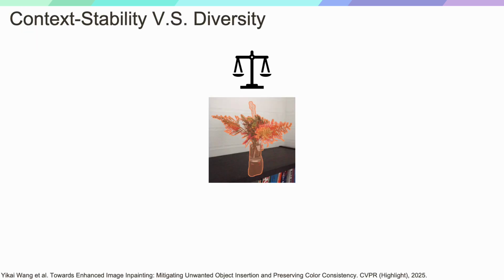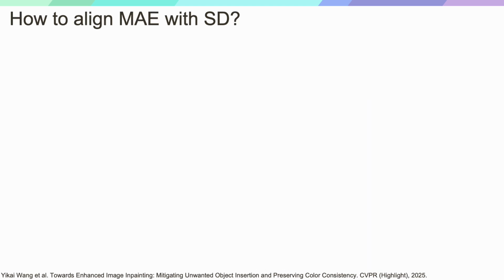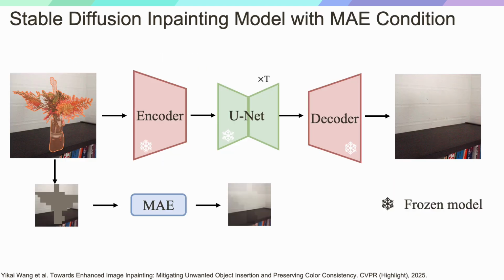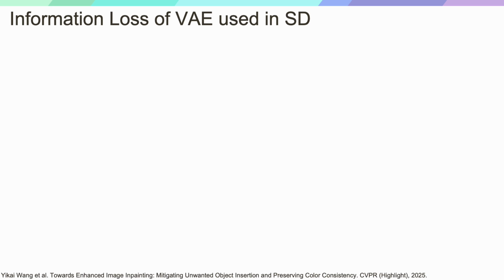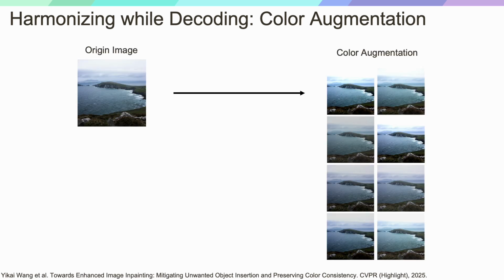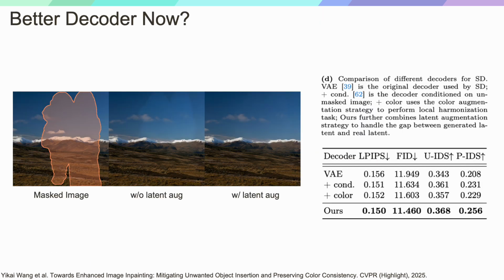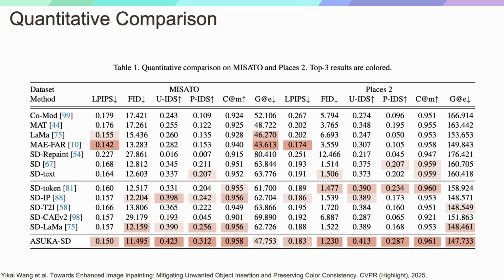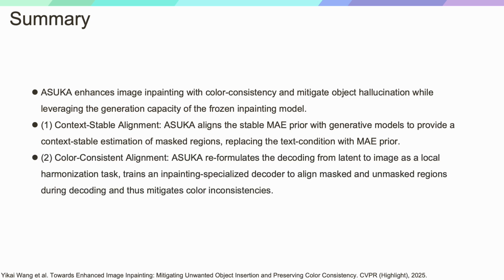[CVPR2025 Highlight paper] Towards Enhanced Image Inpainting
Towards Enhanced Image Inpainting: Mitigating Unwanted Object Insertion and Preserving Color Consistency.